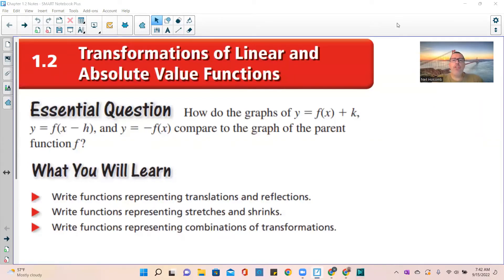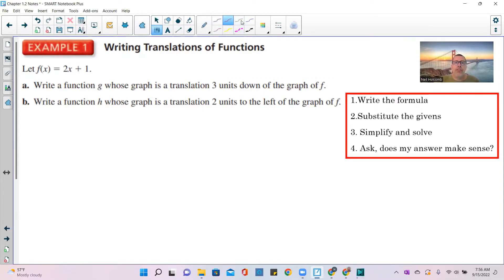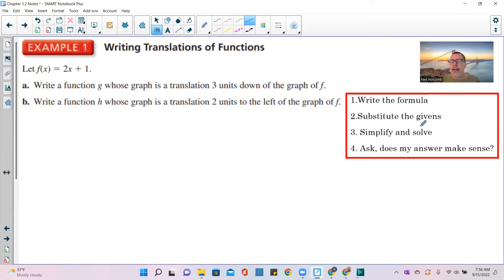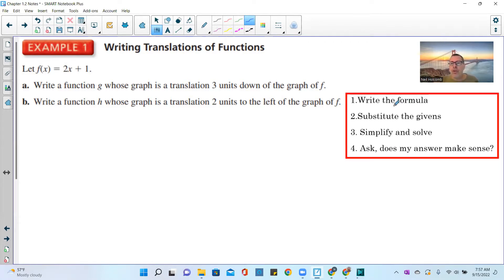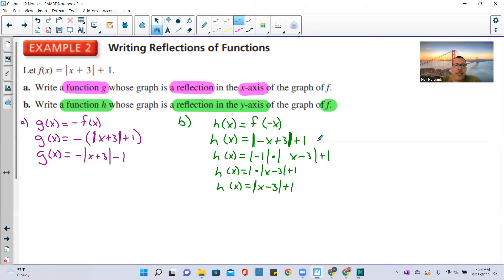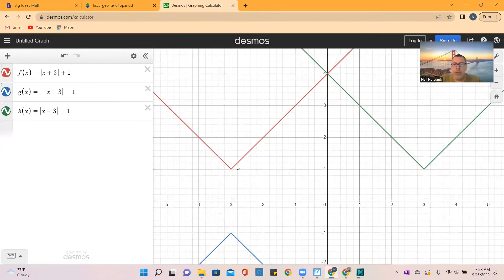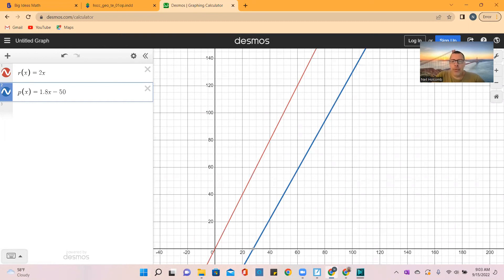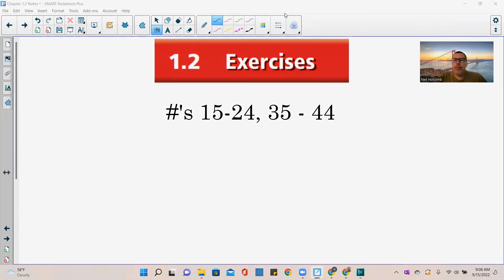Algebra 2 Chapter 1.2 Video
Transformations of Linear and Absolute Value Functions@math